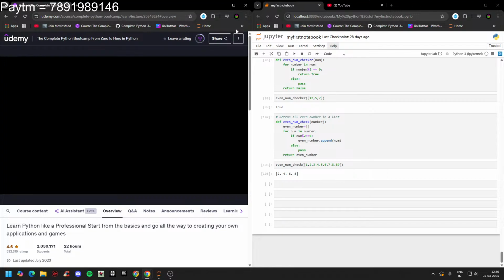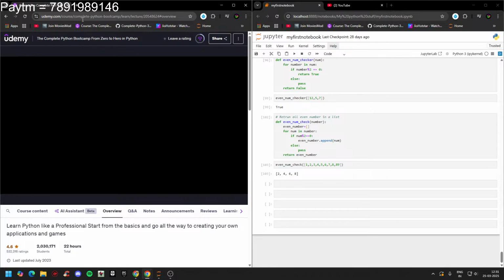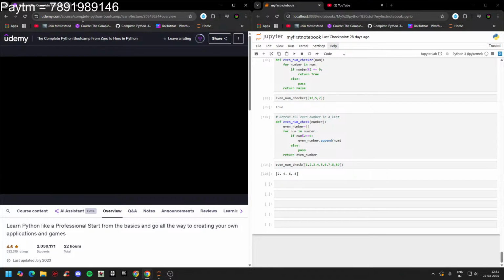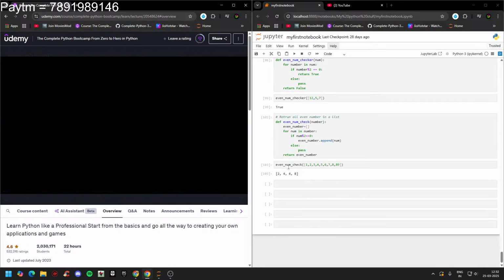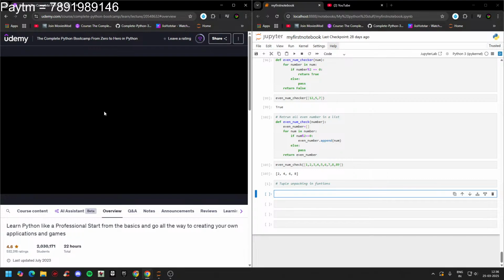Python live coding | Day-1